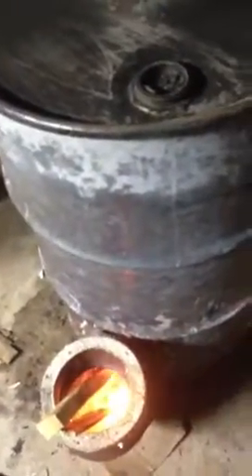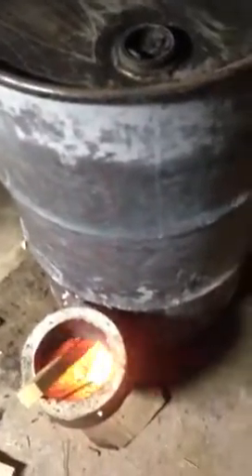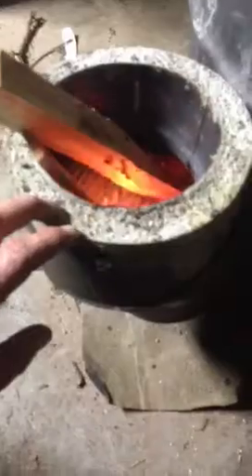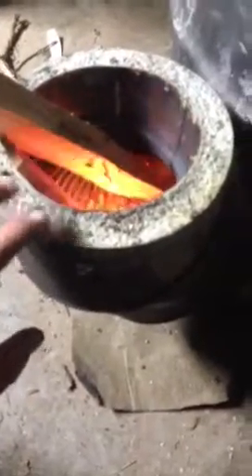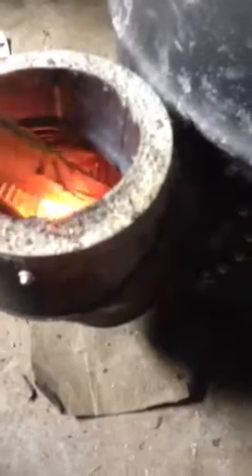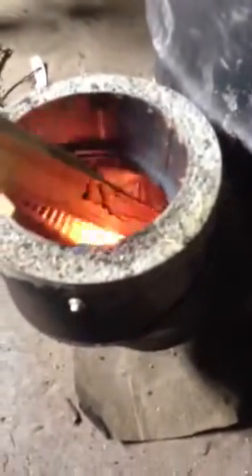Rocket stove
Rocket Stove based off of design from Redicety12 and I made some modifications.